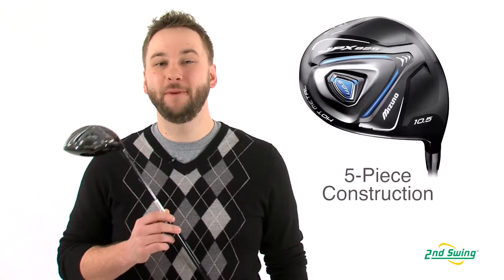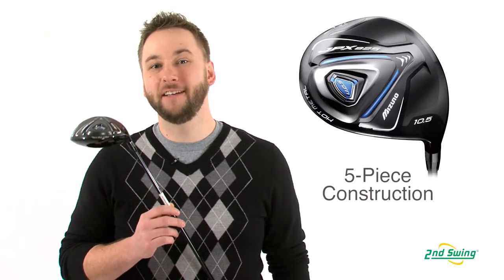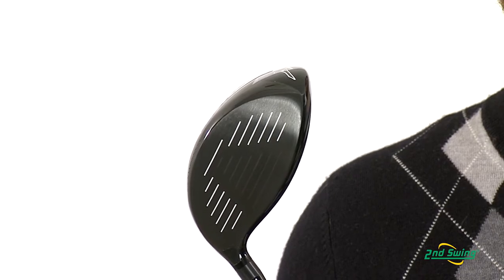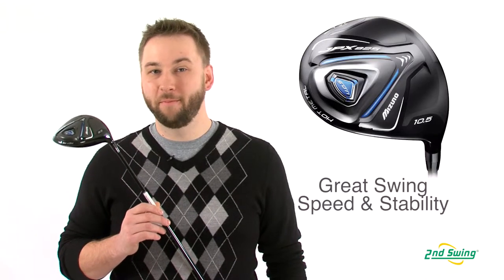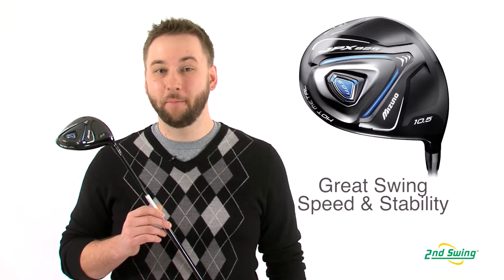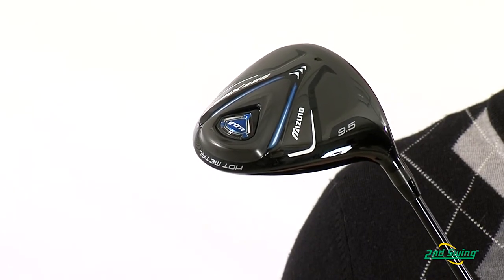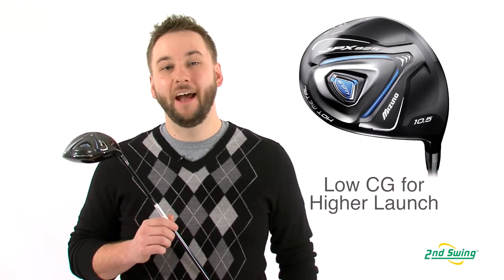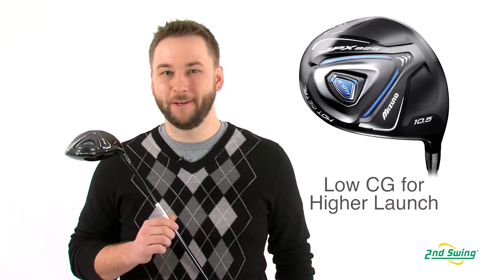Mizuno JPX 825 Driver Review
2nd Swing Golf club expert Pete Karle reviews the 2013 Mizuno JPX 825 Driver.